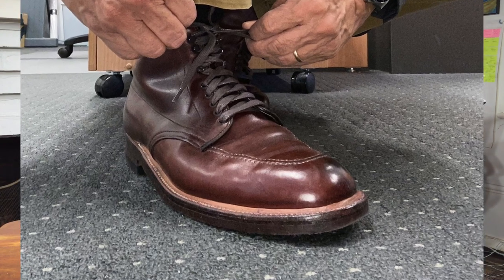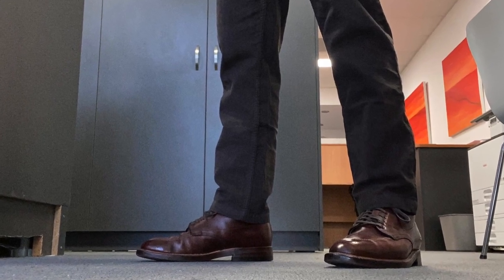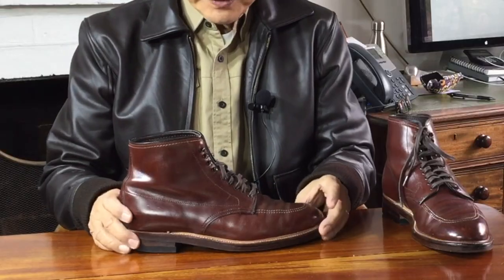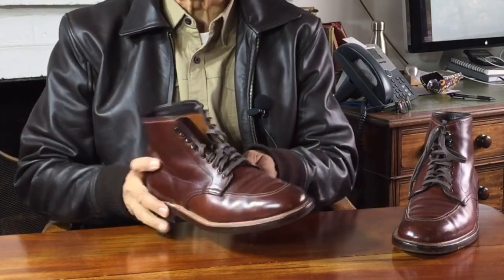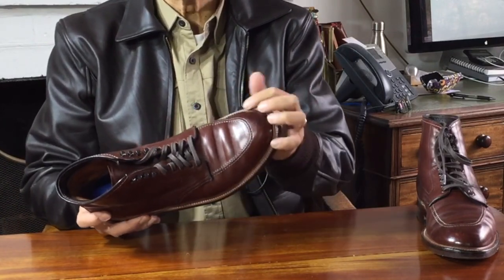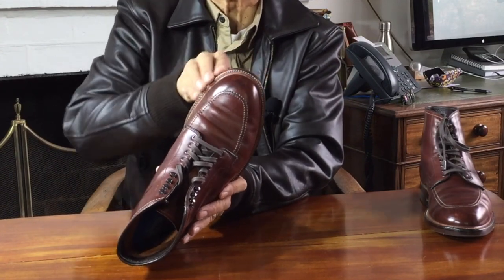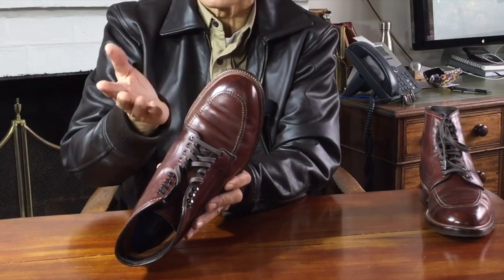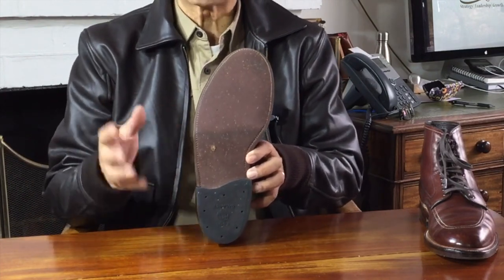Review of the Alden 403 Indy Boots | Indiana Jones' Choice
This is my review of the Indiana Jones boot, the Alden 403 in brown Chromexcel. Today it's a classic Alden workboot that can be worn less as a workboot and more in casual situations. Watch to see why it is legendary.

Chapters
00:00 Introduction
00:26 The Alden 403 "Indy"
02:04 Moc Toe design
03:19 Versatile to wear with anything
04:32 History of Alden of New England
06:18 Construction, Chromexcel and QC
11:53 Leathercare
13:49 Sizing, Fit and Comfort
15:30 Cost, Value, and eBay
18:14 Conclusion